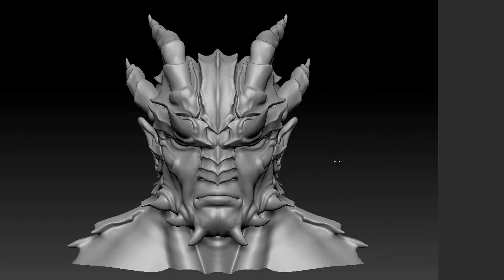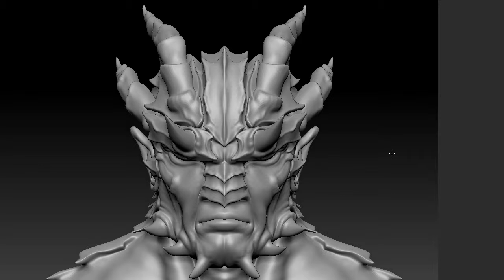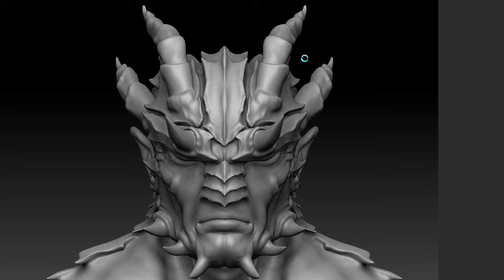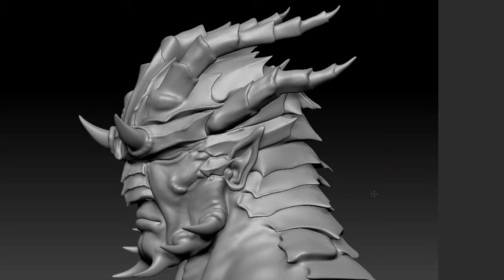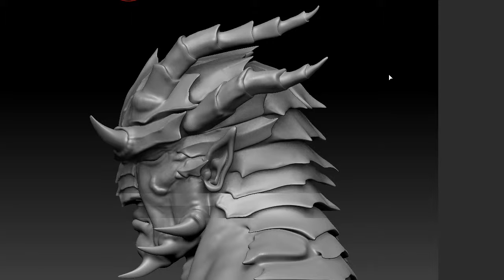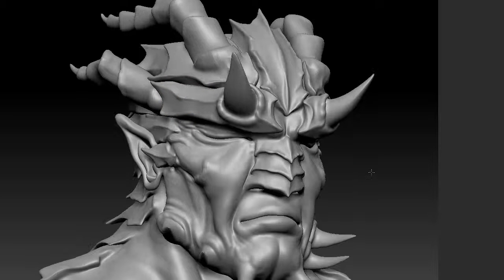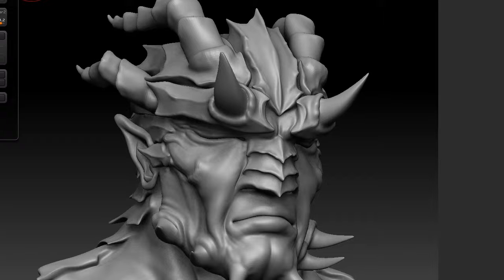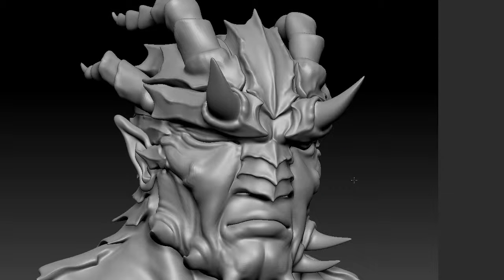3D.sk | VideoTutorial | Dragonman - Part 07 / 15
Welcome to this step by step series of 15 videos of creating the Dragonman by Konstantinos Giatilis (Lead Artist / Programmer)!

This video tutorial was created by Greece Artist - Konstantinos Giatilis (Lead Artist / Programmer)

site. It‘s the biggest online source of hi res human and animal photo references for 3D artists and game developers. You will find here more than 439,000 photos for modeling and texturing your 3D characters.

We recommend to visit our other projects.